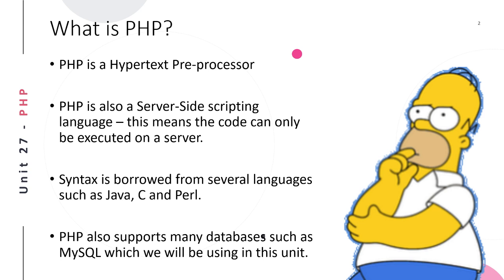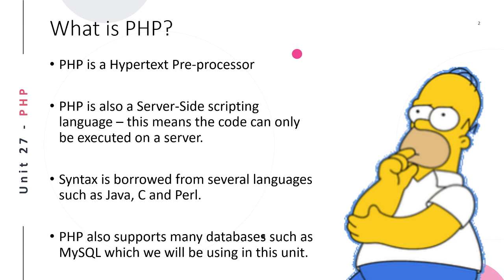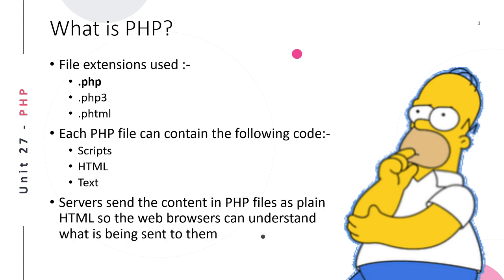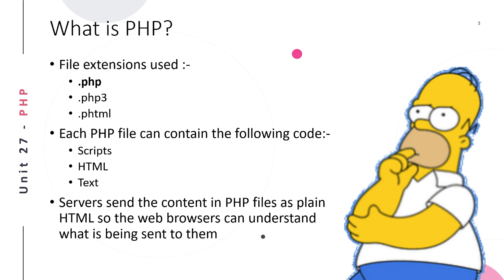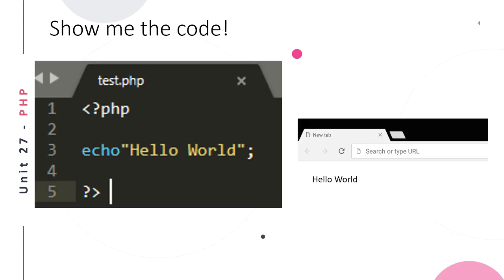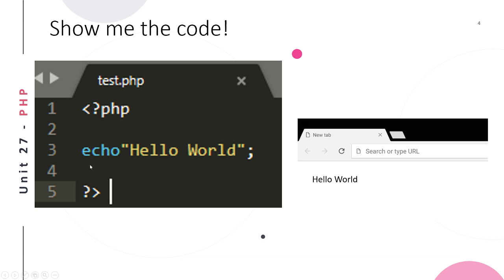Introduction to PHP